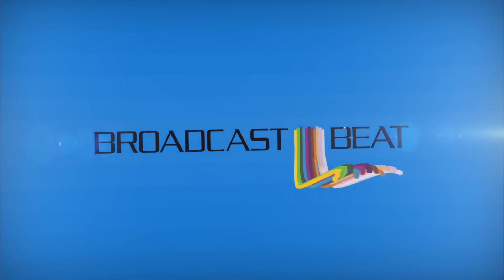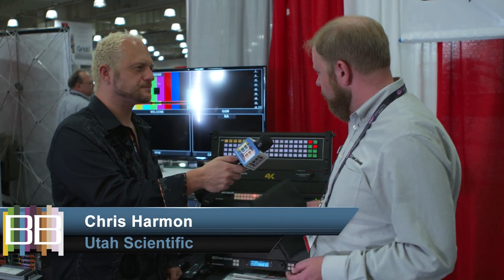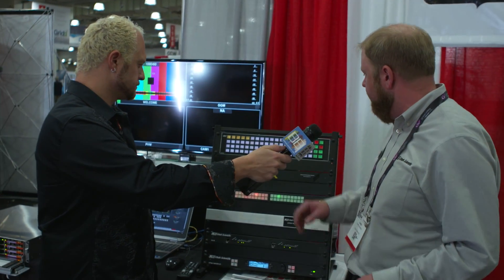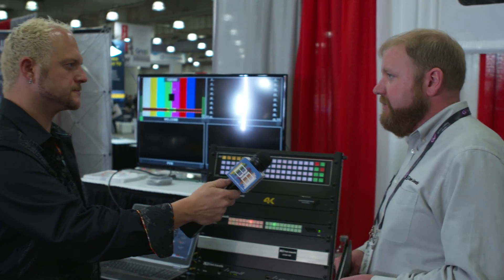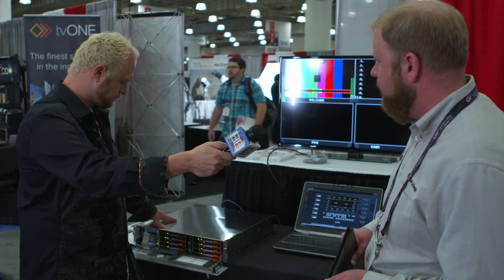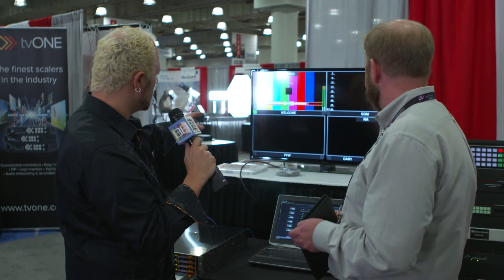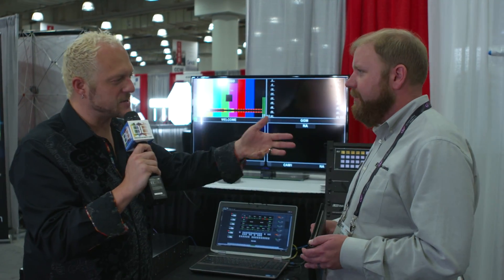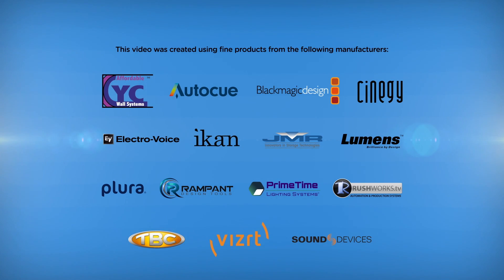Utah Scientific Talks Video Routers, Playout and more at NAB Show NYC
Utah Scientific's Chris Harmon chats with Ryan Salazar of Broadcast Beat Magazine about Video Routers, Playout Servers and more at NAB Show New York City.

Utah Scientific was founded in 1977 to develop routing switchers for the television industry, and after only seven months — in the spring of 1978 — the company delivered its first analog router to KUED-TV in Salt Lake City. The company’s integrity and high-quality product quickly earned distinction, and television stations worldwide became Utah customers.

Since its first analog router, the AVS-1, Utah Scientific has taken the leadership role in advancing routing technology. Significant milestones for the company include the first large scale digital router, multi-format routing, integrated A/D and D/A conversions on inputs and outputs, integrated fiber optic conversion, and 300-Mb switching capability on all its digital routers since 1992. Additionally, Utah routers are the most energy efficient on the market. And the company offers the industry’s widest range of control panels, allowing customers to specifically tailor Utah routers to fit any operation.

Utah Scientific has more experience than any other manufacturer in routing switchers and associated distribution products. Utah Scientific takes pride in knowing that the reliability and performance of their routers, control systems and master-control processors are unmatched by any product line in the industry